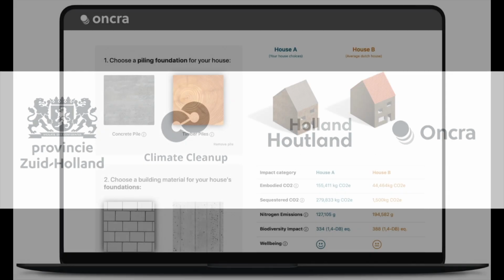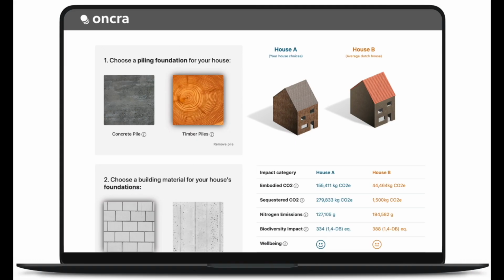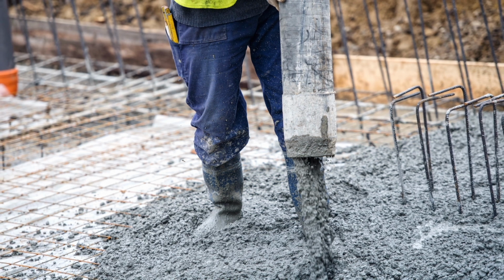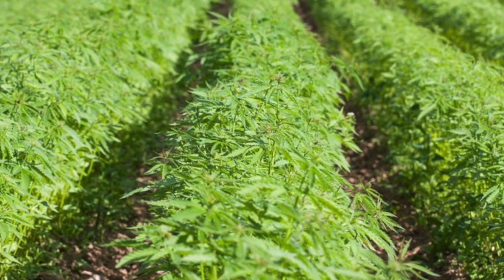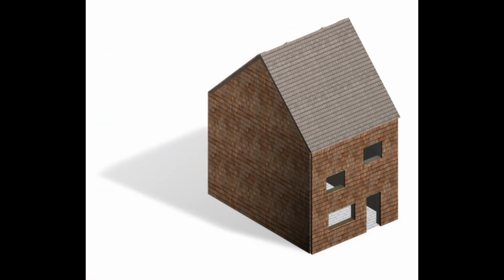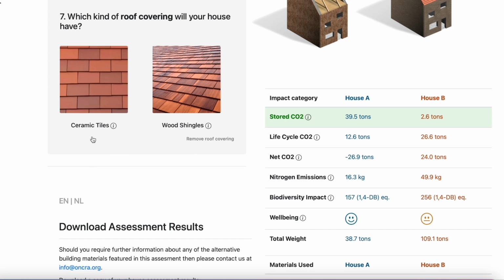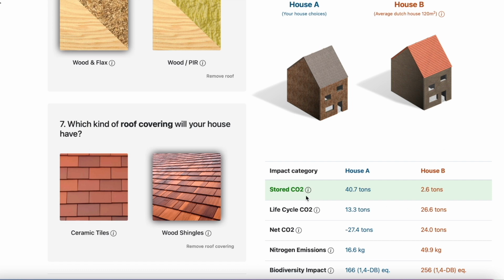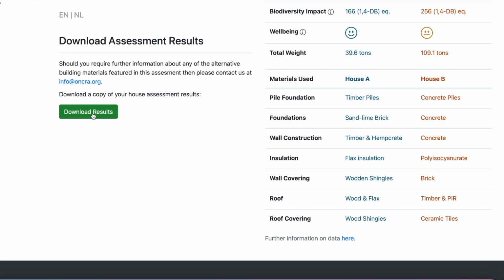ONCRA Biobased materials: how building houses can stop climate change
Together with partners, Climate Cleanup has developed a tool to compare the emissions of houses build with traditional materials like concrete and steel with houses build with bio-based materials. Guess what? Biobased houses have so many advantages, they're a way to help stopping climate change. Listen to Sandra Nap of Holland Houtland, one of the developing partners.